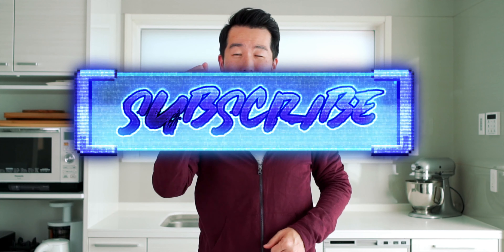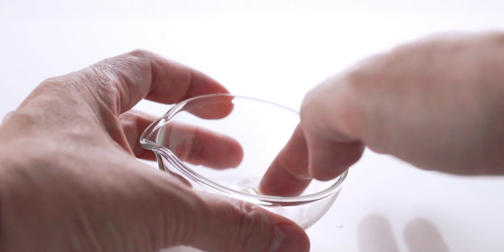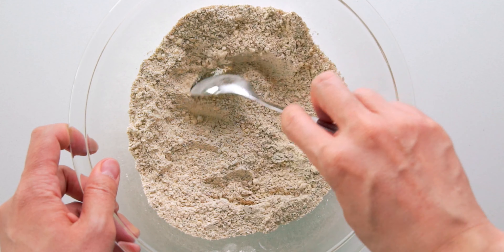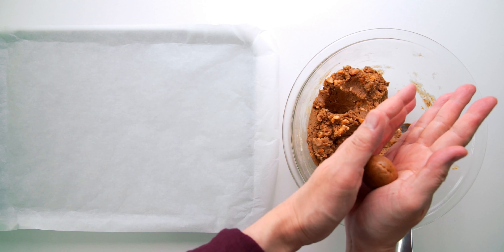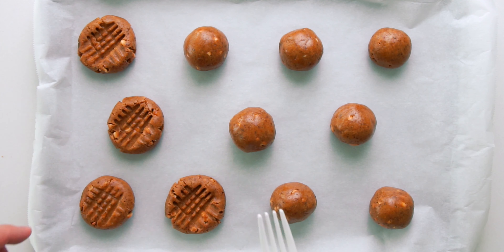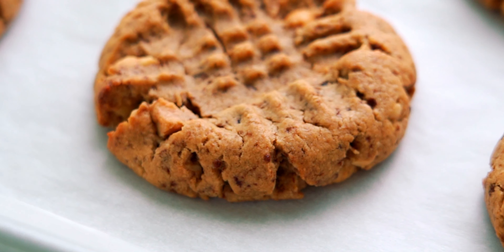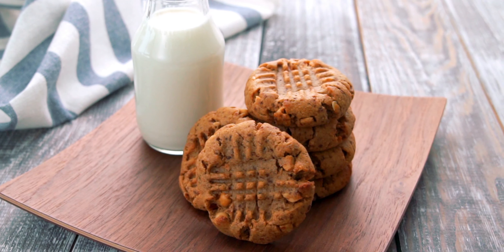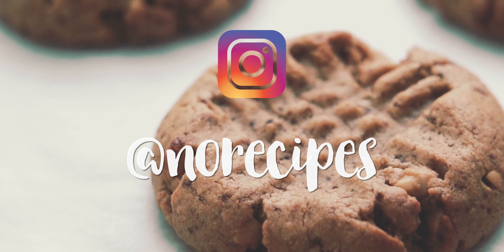Easy Delicious Peanut Butter Cookies (Protein-Packed)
These easy delicious Peanut Butter cookies come together from a handful of ingredients in a matter of minutes, and yet they’re irresistibly tasty. You can make them dense and chewy or airy and crisp, depending on long you bake them for. Best of all, they’re vegan friendly, gluten-free, and loaded with protein and fiber, so you don’t need to feel guilty about indulging.

INGREDIENTS (makes 10-13 cookies)

55 grams rolled oats (~1/2 cup)
60 grams chickpea flour (~1/2 cup)
100 grams coconut sugar (~1/2 cup + 2 tablespoons )
1/2 teaspoon baking soda
320 grams chunky peanut butter (1 1/4 cup)
70 grams rice syrup (1/4 cup)
3 tablespoons water
1 teaspoon vanilla extract

✚ SHOPPING ✚